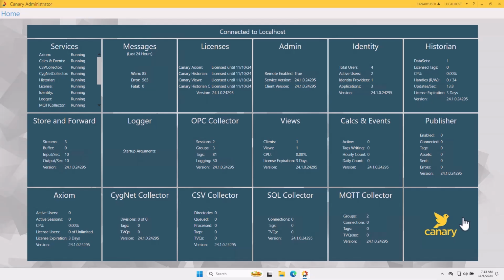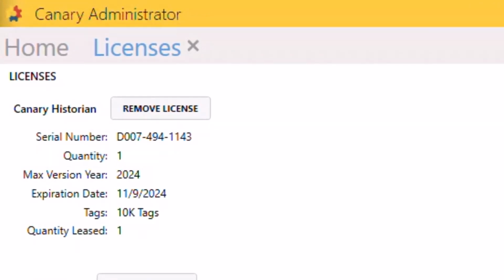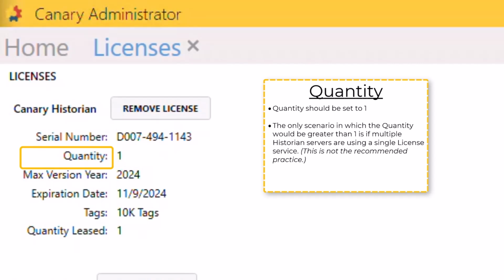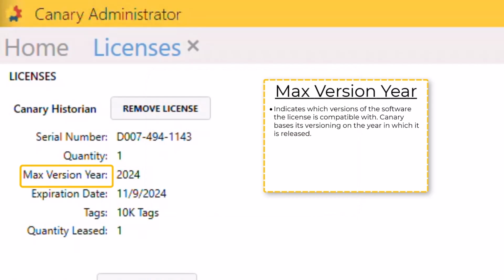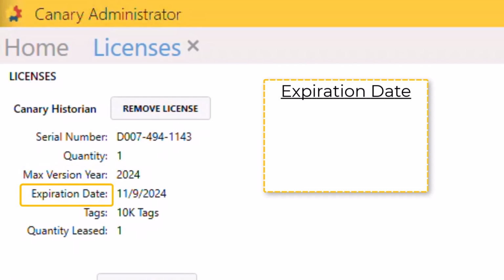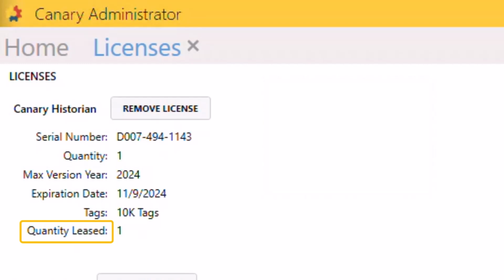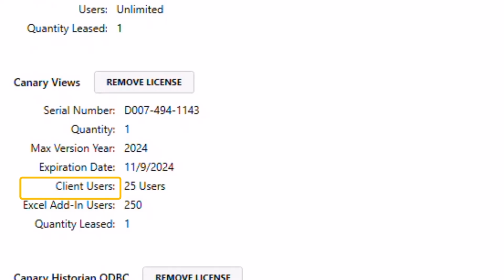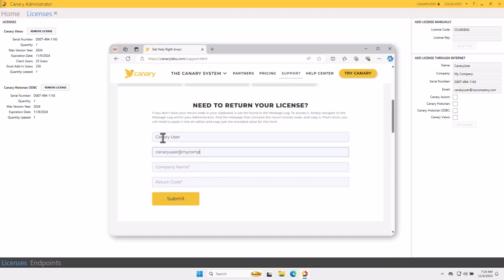Licenses Tile - Canary Admin 3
This video explains the Licenses Tile in the Canary Admin Client:
    - Licenses are server-based, not applied on end-user machines
    - Licenses can be pulled manually (offline) or automatically (online)
    - Each license includes:
        - Serial number (Demo, Perpetual, or Subscription)
        - Quantity, Max Version Year, Expiration Date, and Quantity Leased
    - Max Version Year defines compatible software versions
    - Expiration Date applies only to demo/subscription licenses
    - Licenses can be returned to Canary's License Portal for reuse

if needing to manually pull a license.